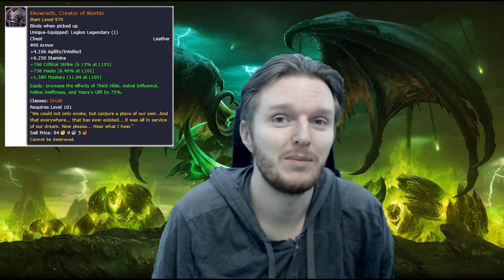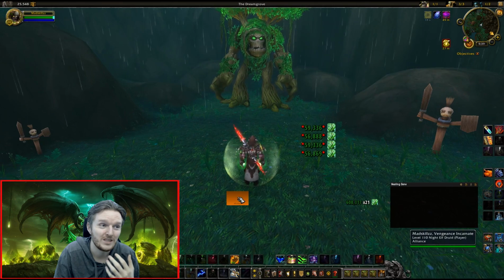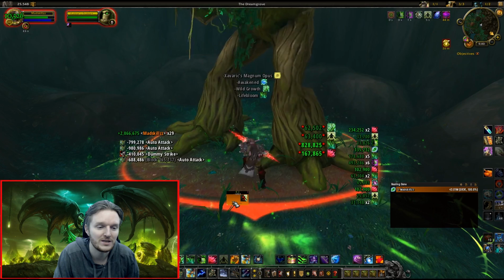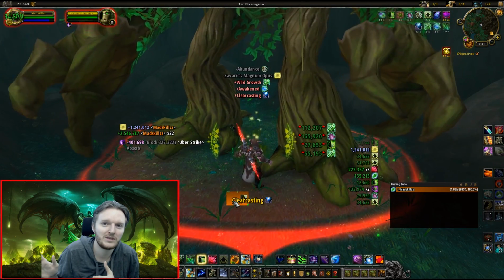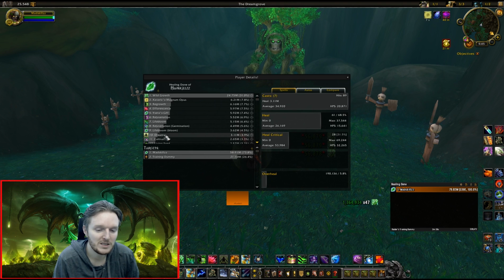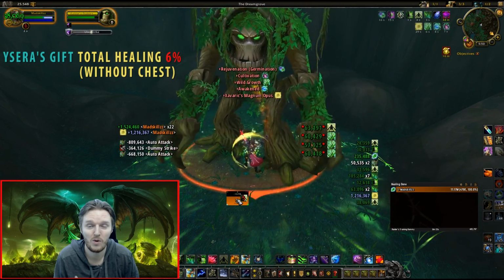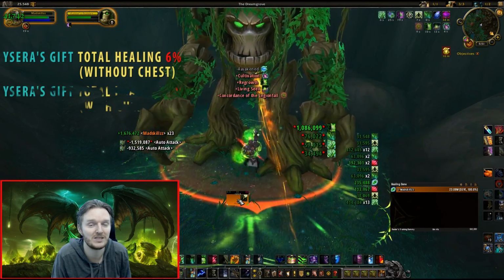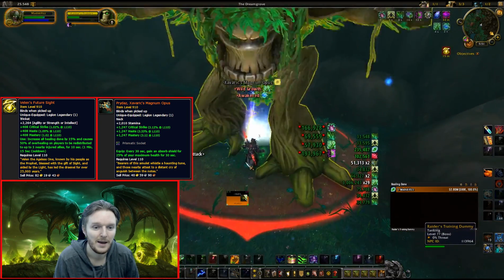7.3 & 7.3.2 RESTO DRUID: Best Legendaries with Tier 21 - (Ekowraith, Creator of Worlds) PTR Testing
Patch 7.3, 7.3.2 & 7.3.5 Argus discussion video about restoration (resto) druid BEST LEGENDARIES with Tier 21. This video specifically looks at the legendary chest (Ekowraith, Creator of Worlds) interaction with Tier 21 4 set bonus and how it might affect healing and Ysera's Gift percentage contribution!

Keep in mind that the calculations are very general and numbers can & will change but the video provides a look at the possible viability of the legendary chest with Tier 21 when "Antorus the Burning Throne" raid is released.

Patch 7.3 Shadows of Argus: World of Warcraft Legion expansion.